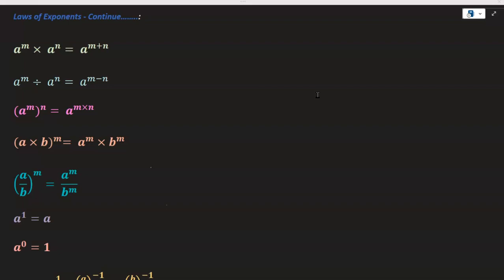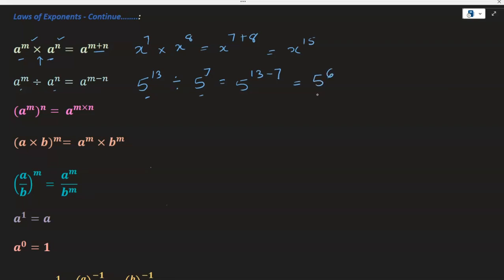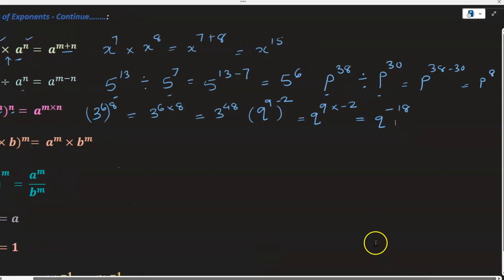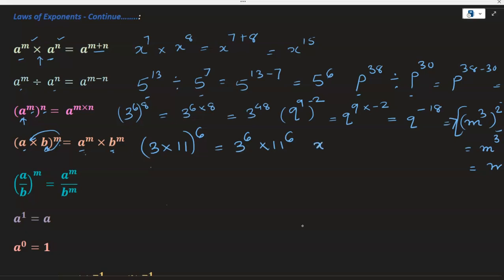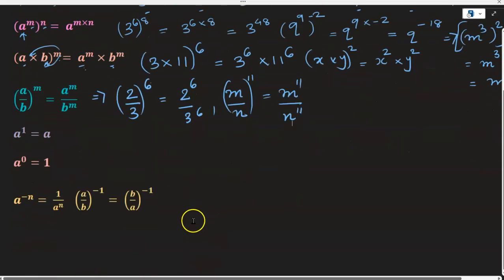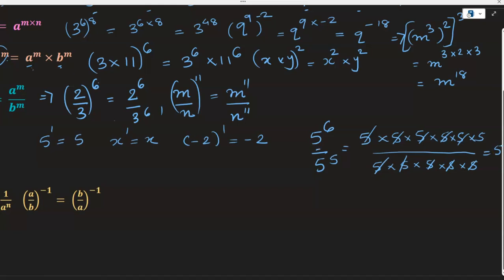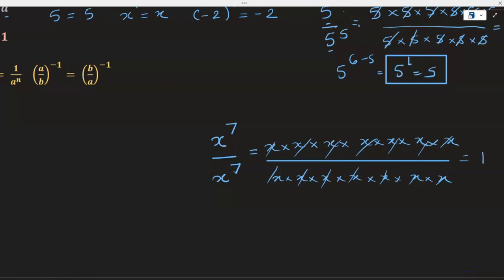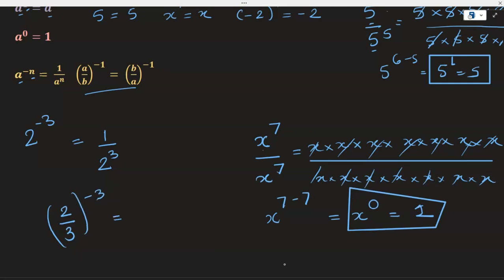Laws Of Exponents - Continue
Laws of exponents with basic examples and proofs.